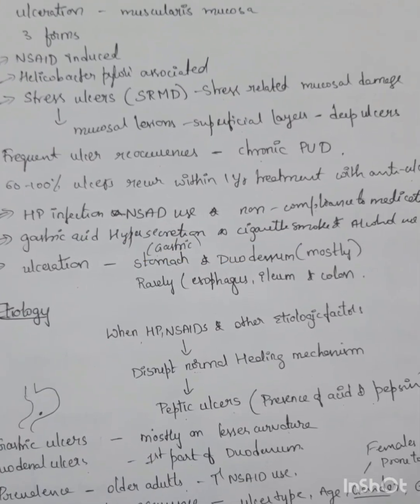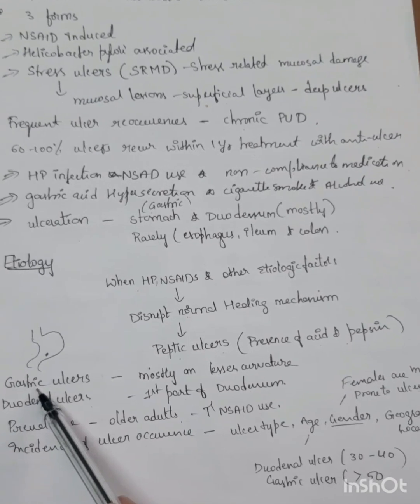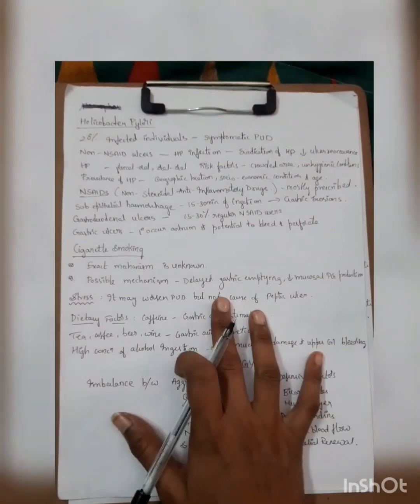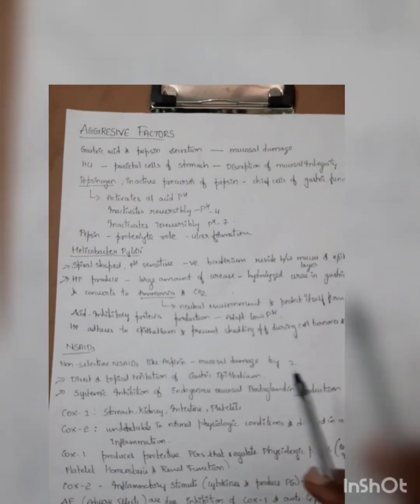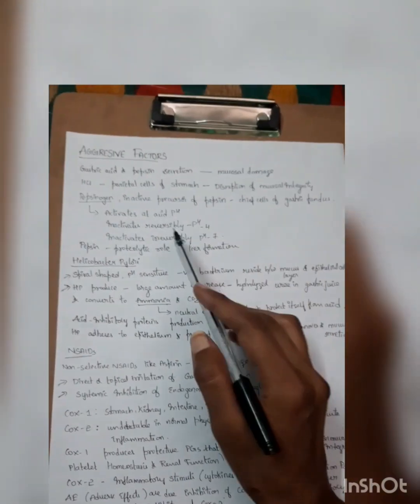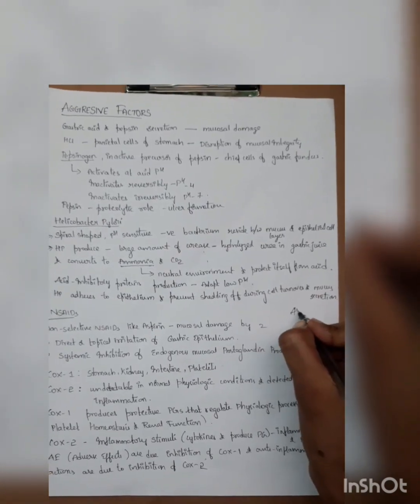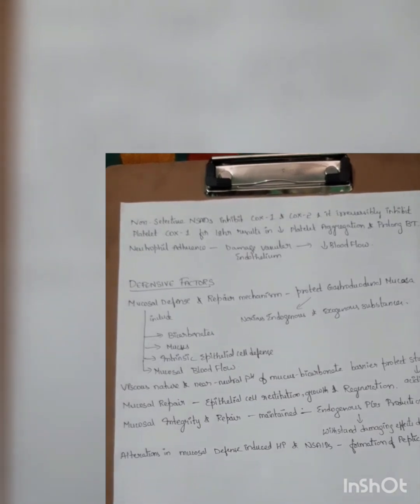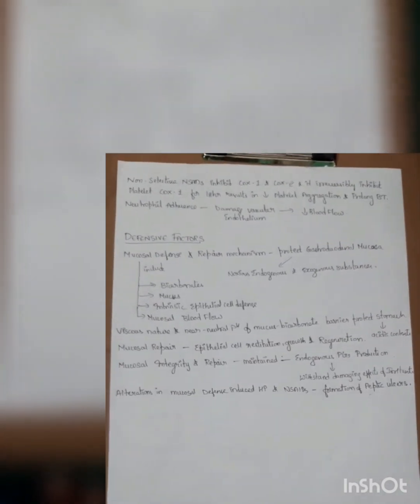Peptic Ulcer description#pharmacotherapeutics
Source :Pharmacotherapy Dipiro